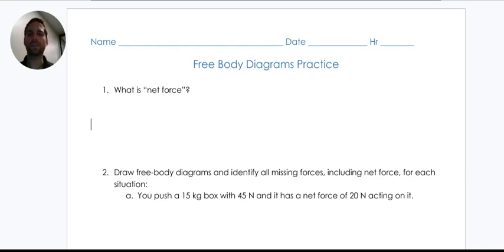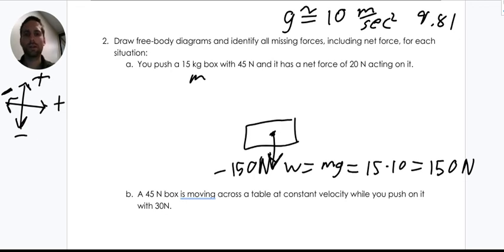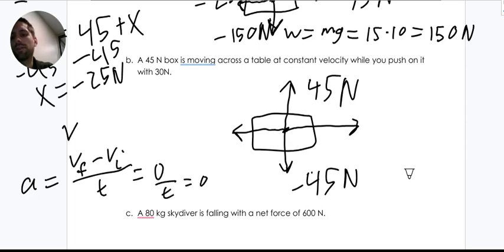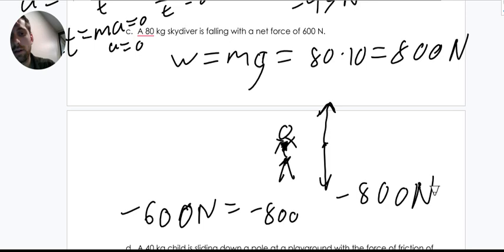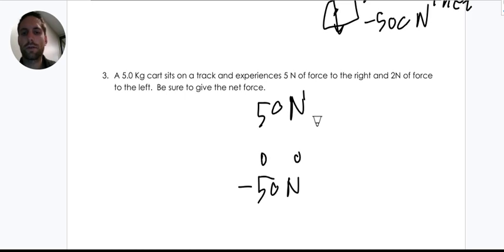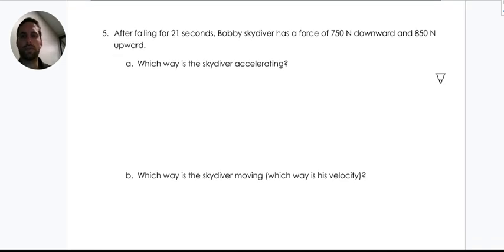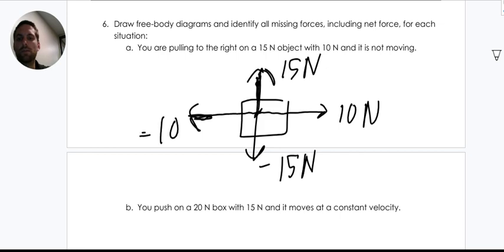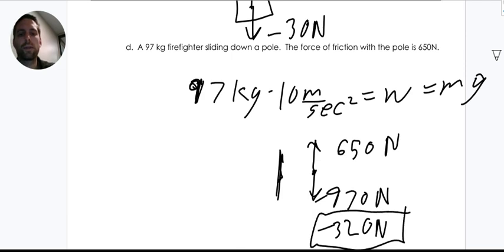5.2 Free Body Diagram Assignment